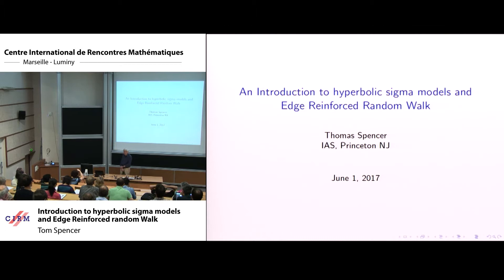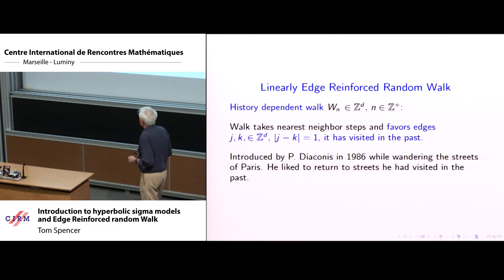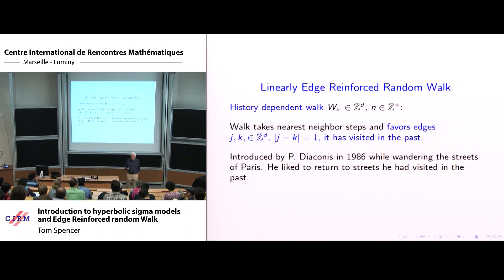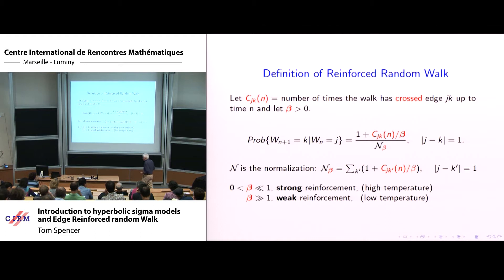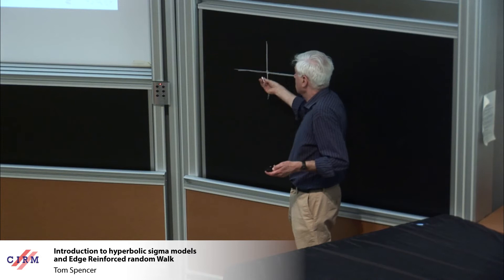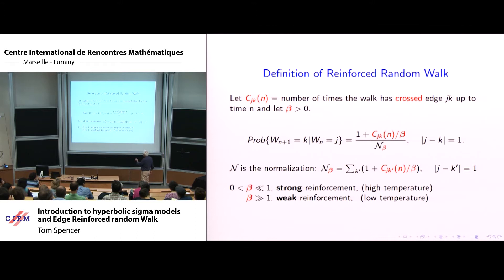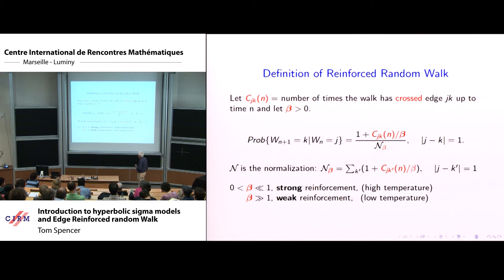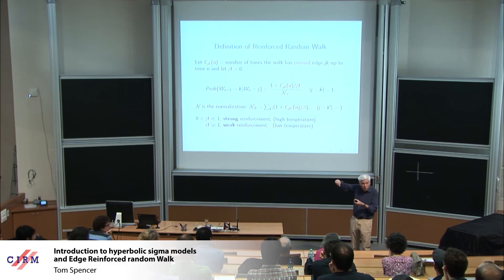Tom Spencer: Introduction to hyperbolic sigma models and Edge Reinforced Random Walk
Abstract: This talk will introduce two statistical mechanics models on the lattice. The spins in these models have a hyperbolic symmetry. Correlations for these models can be expressed in terms of a random walk in a highly correlated random environment. In the SUSY hyperbolic case these walks are closely related to the vertex reinforced jump process and to the edge reinforced random walk. (Joint work with M. Disertori and M. Zirnbauer.)

Recording during the thematic meeting "Random Walks with Memory" the June 1, 2017 at the Centre International de Rencontres Mathématiques (Marseille, France)